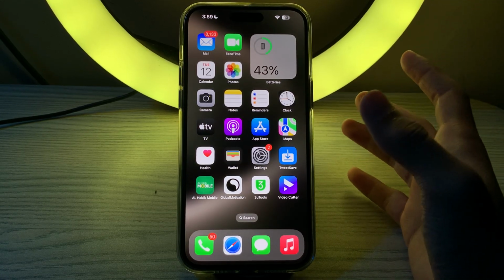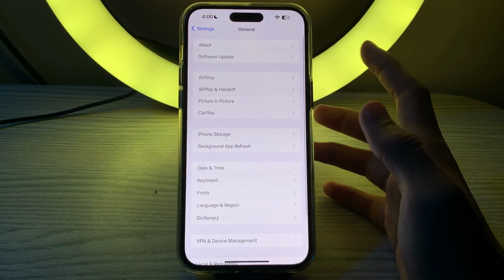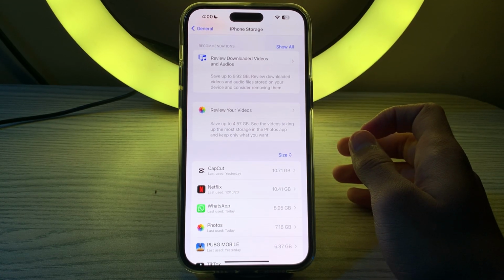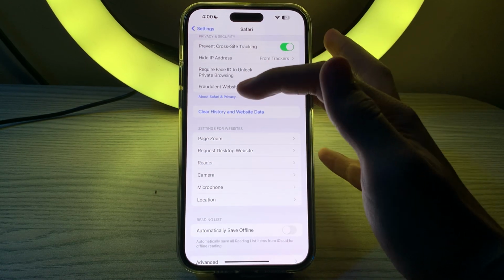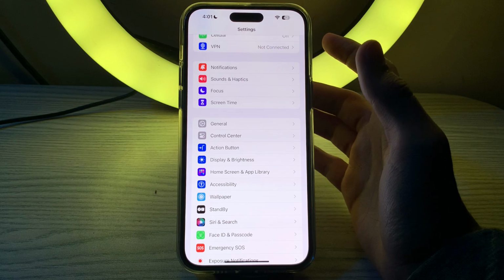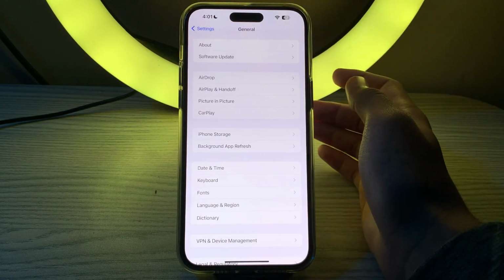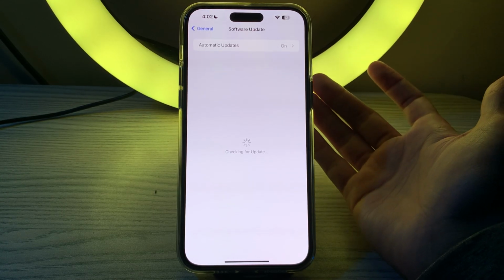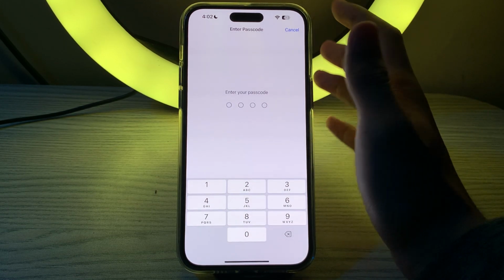How To Fix iOS 17 Storage Space Bug Issue